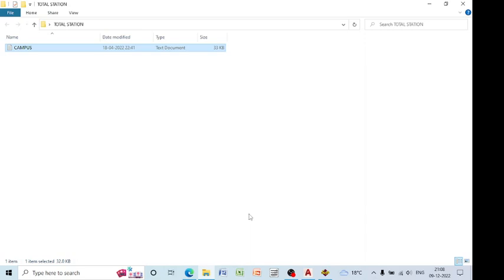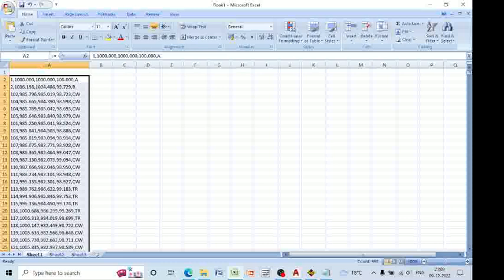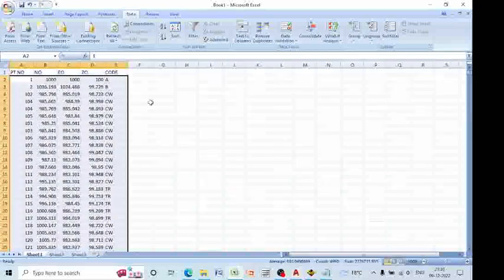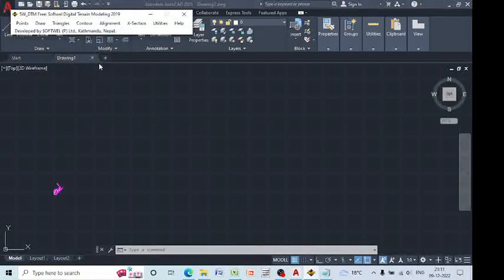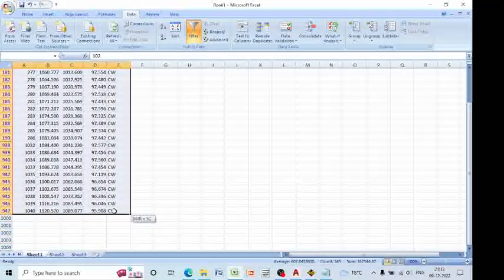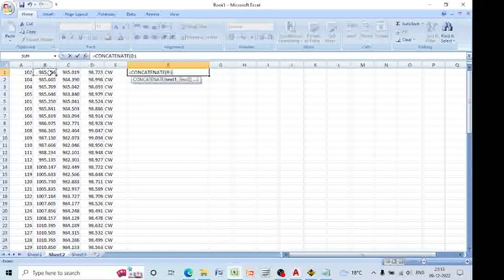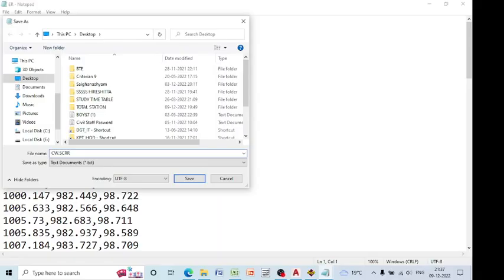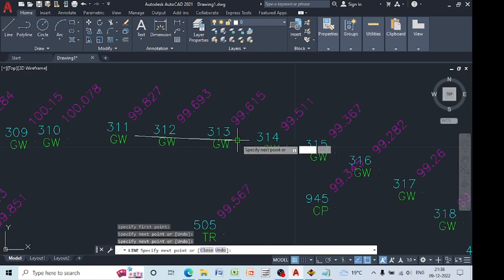PROCESSING THE DATA FROM TOTAL STATION AND PRODUCE DRAWING USING AUTO CADD, MS EXCEL AND SW_DTM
WEL COME TO MY CHANNEL "LEARNING, CONTINEOUS LEARNING AND LIFELONG LEARNING"
THIS VIDEO IS USEFUL FOR CIVIL ENGINEERS TO PRECESS THE DATE FROM TOTAL STATION AND PRODUCE MEANINGFULL SURVEY DRAWINGS.